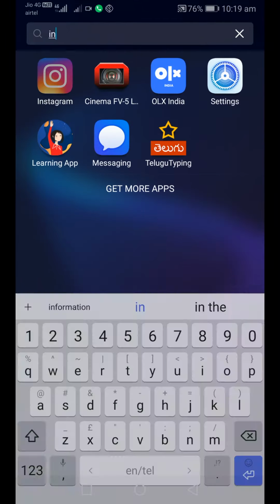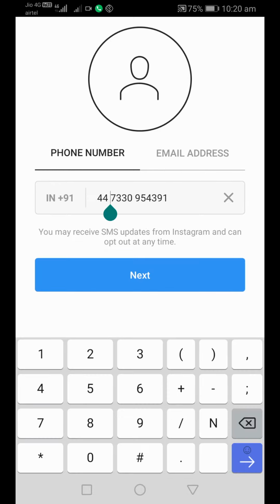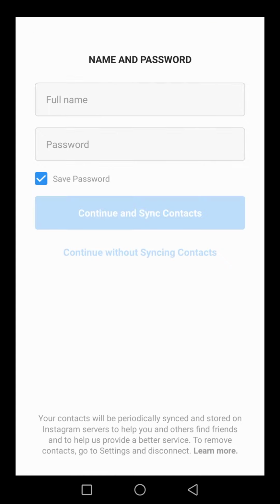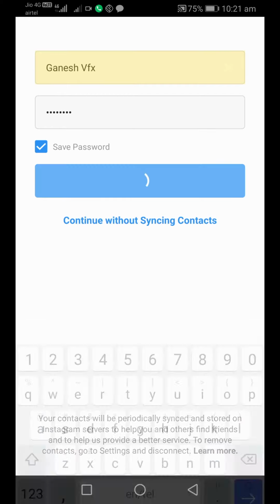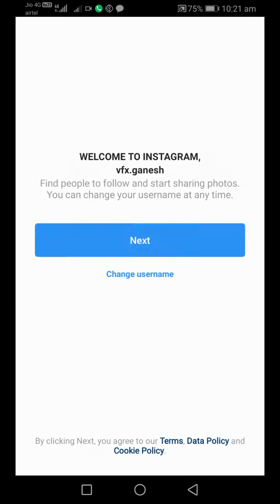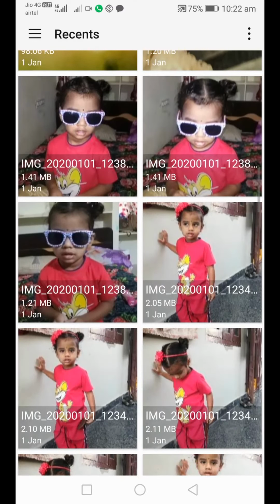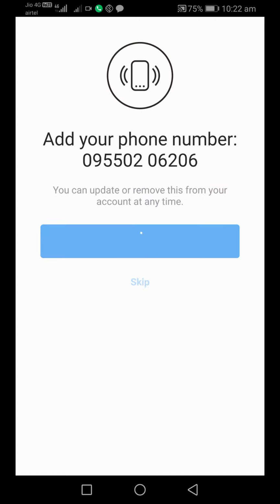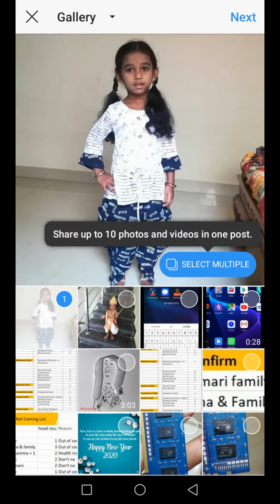How to create Instagram account | How to create Instagram account on a Mobile phone,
Hello friends if you follow this video, you can create Instagram account easily.
how to use Instagram, Instagram,
how to create Instagram account on a laptop,